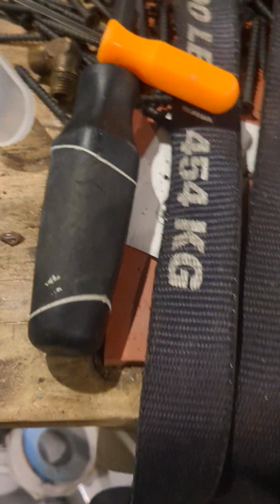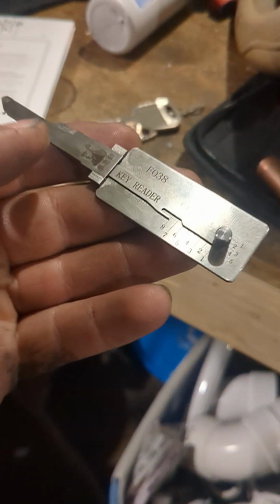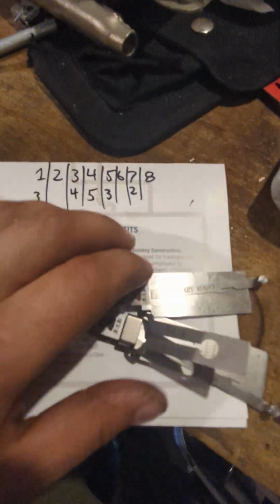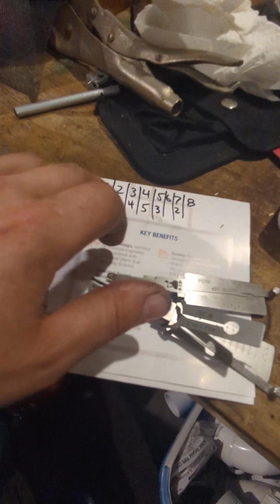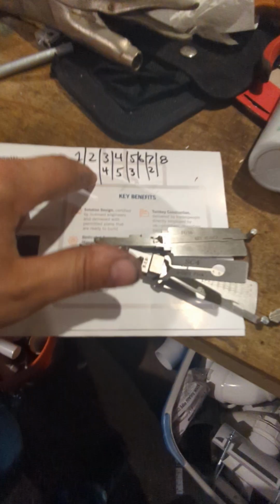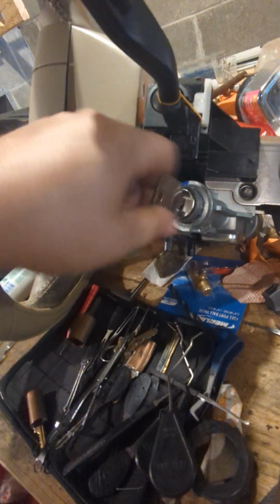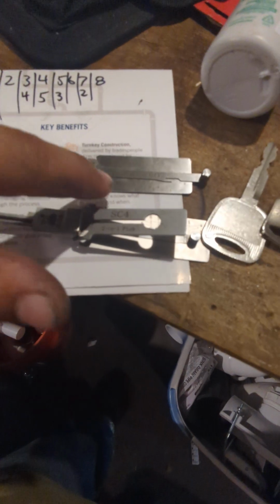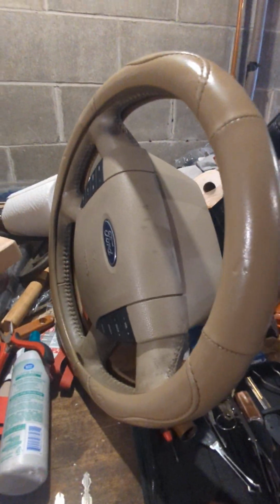making a key for a 2006 Ford freestyle the hard way.